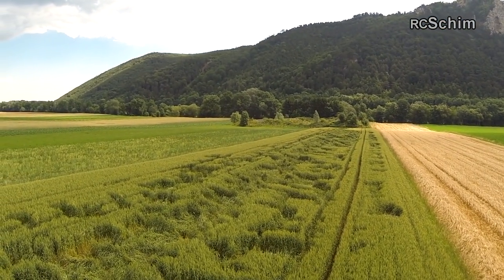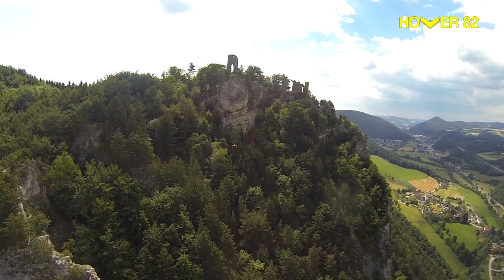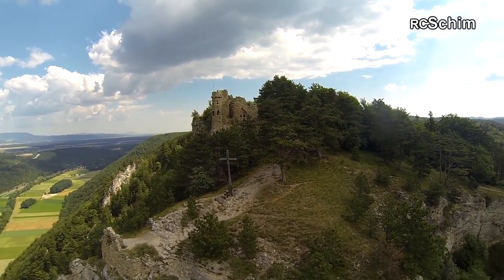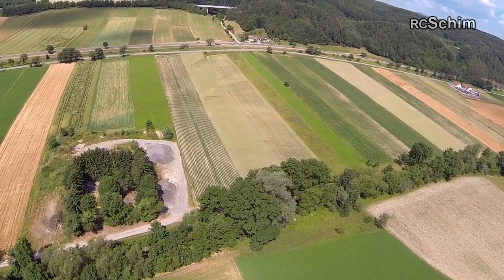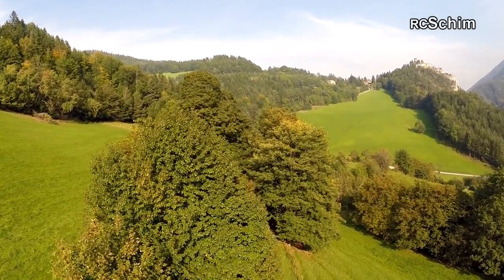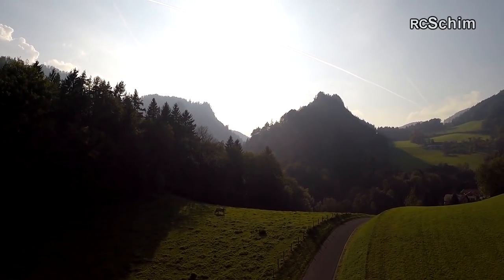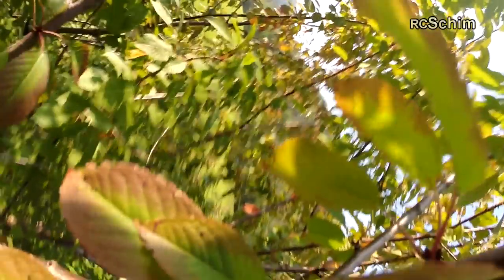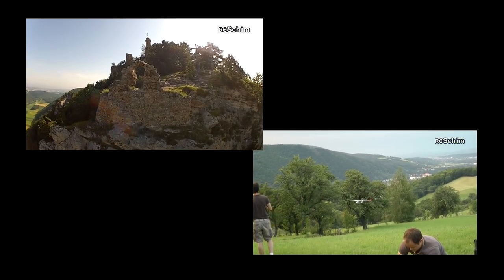Quadcopters chasing each other up to Ruins (Türkensturz), unnecessary Crash - 60FPS!!!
Hover82 did chase my orange TBS Discovery here all the way up to those lovely ruins which we then inspected. There were some hikers and bikers to greet. Great if you can do such flights in teams.
The second part was also at ruins which we wanted to explore - but see how this endeavour was ending short after takeoff... (and why!)

Please try to watch this in 1080p60FPS!!! So smooth you shouldnt miss! If you can't change to 720p60 or 1080p60 then either upgrade Internet Explorer or try Google Chrome.
60FPS Really makes a difference!

Older flight there with some infos on the historical background - and some more flights in that region:

Radio: Taranis, ezUHF JR Module
Video: ImmersionRC 5.8, CWL Antennas SPW to Goggles int.RX